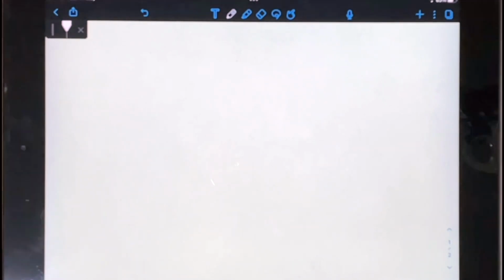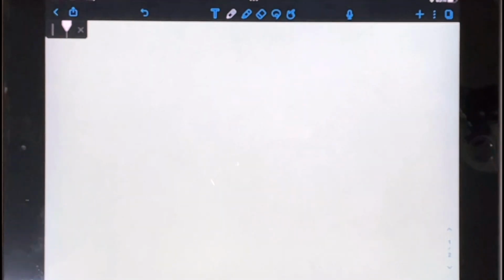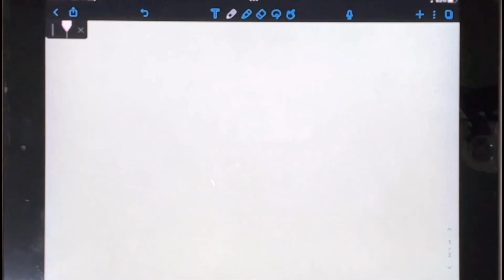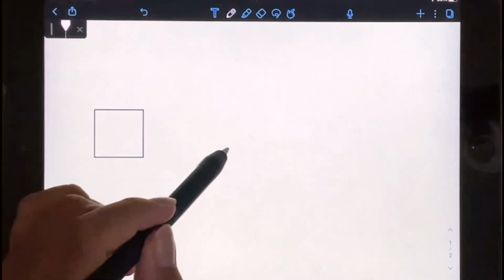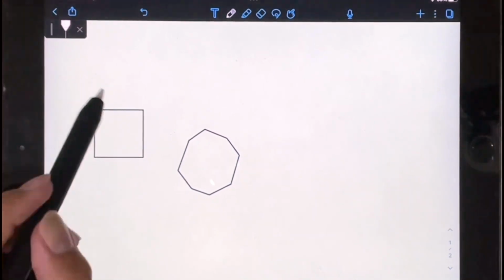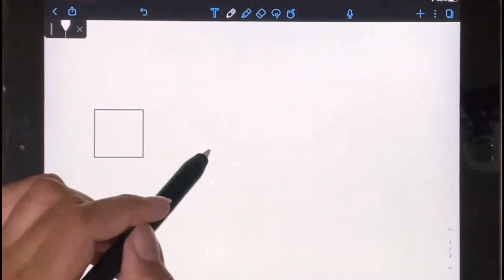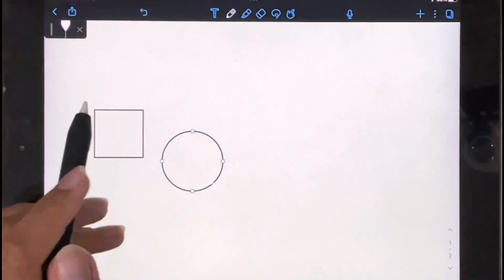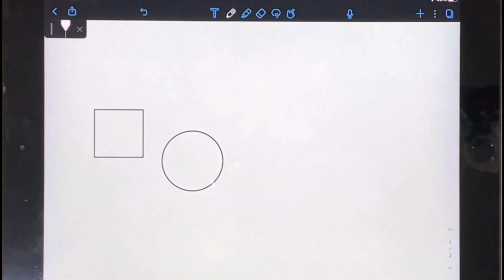✅ How To Draw Shapes In Notability 🔴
About this tutorial:

Notability is a note-taking and annotation app designed for iOS and macOS devices. It allows users to create and organize digital notes, annotate PDFs and documents, and record audio during note-taking. Notability provides a range of features and tools to enhance productivity and facilitate effective note-taking.
Key features of Notability include:
Note-Taking: Users can create rich, multimedia notes using various formatting options, including text, handwriting, images, and drawings. The app supports typed notes as well as handwritten notes using a stylus or finger input.
Annotation and Markup: Notability enables users to annotate and mark up PDFs, documents, and other files. This includes highlighting, underlining, drawing shapes, adding text boxes, and inserting images.
Get in touch!